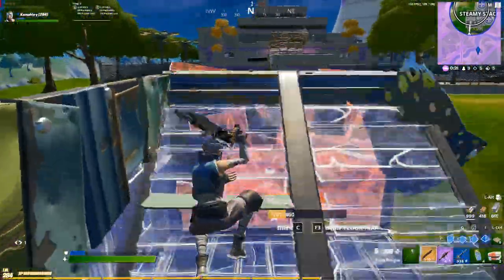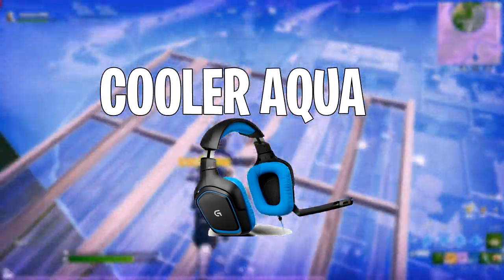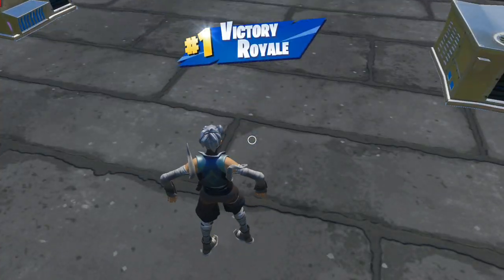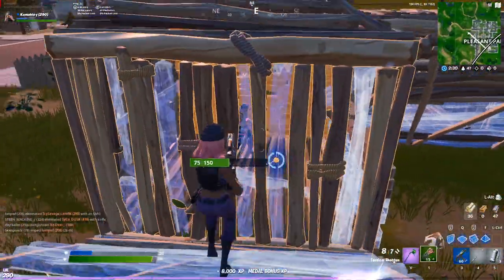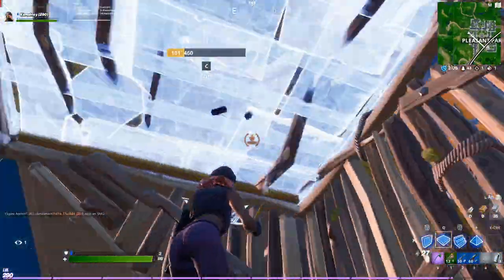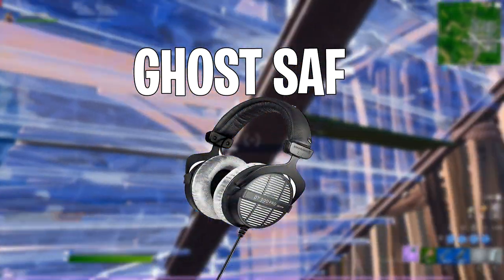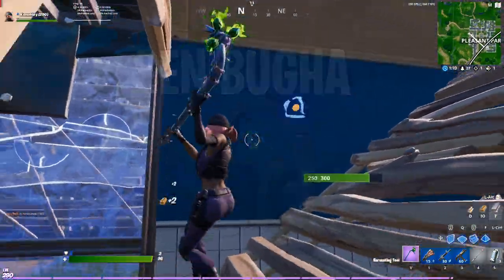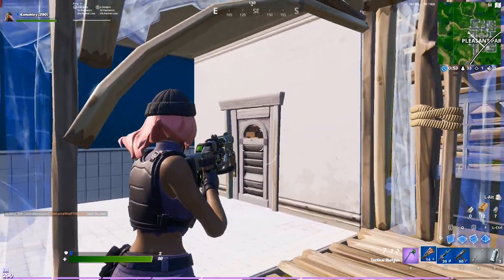headphones used by pro players | top 5 headphones for fortnite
thank you so much for watching, i hope you enjoyed, and i hope this video helped you find a good headset and if it did dont forget to drop a like and a sub

4 a40 .

creator code : kamahley

subjects: best headset for fortnite, top 5 headphones for fortnite, top 5 headset for fortnite,pro players headphones fortnite, tfue headset , mongraal headset , bugha headset , aqua headset , heaphones , mrsavage headphones , faze dubs headset faze headset , fortnite headset